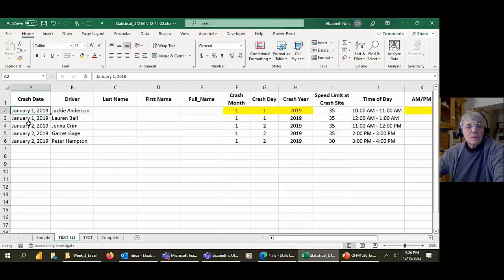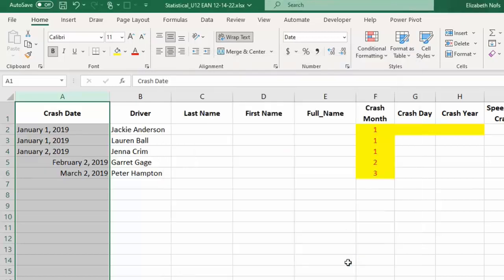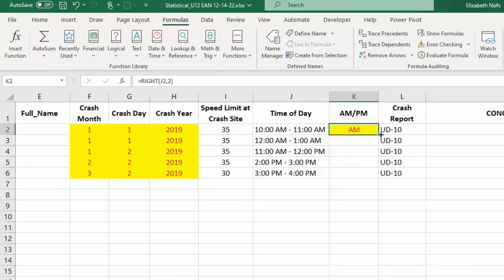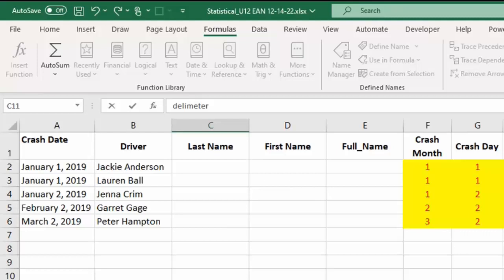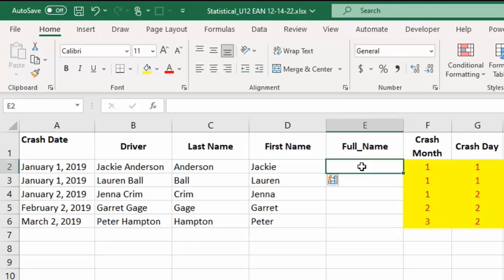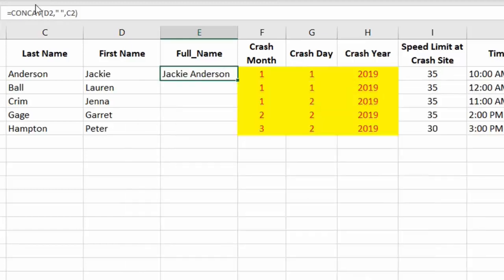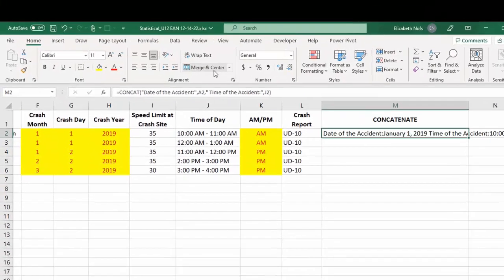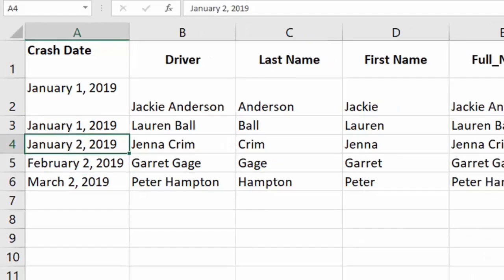Teach Excel: DATE AND TEXT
Live Lectures in Microsoft Excel: DATE AND TEXT

DATE and TEXT are what Excel does best. This lesson teaches options to find the Day, Month and Year from a Date. We use Dates to run a business. The TEXT functions can combine (CONCATENATE) cells together, say first name and last name. Other Text functions can trim (select) just a few characters.

This Live Lecture was recorded at Charter College, July 17, 2023.